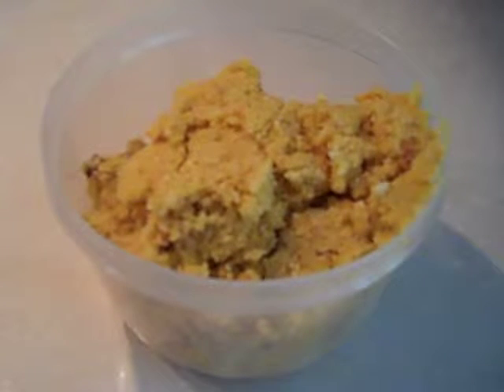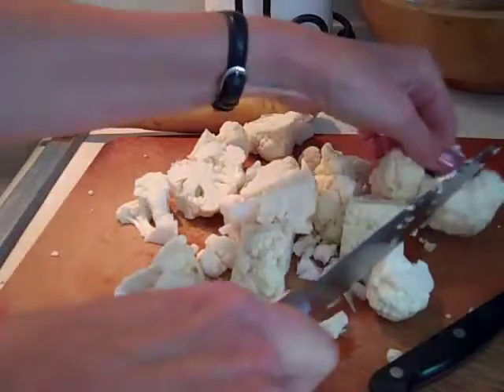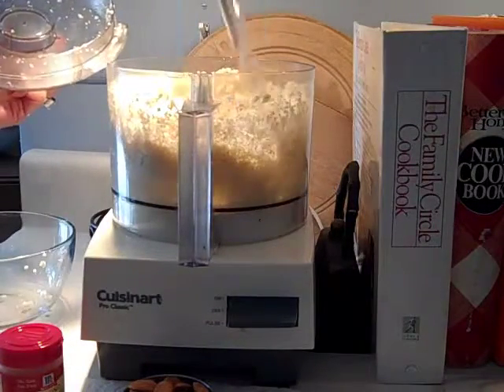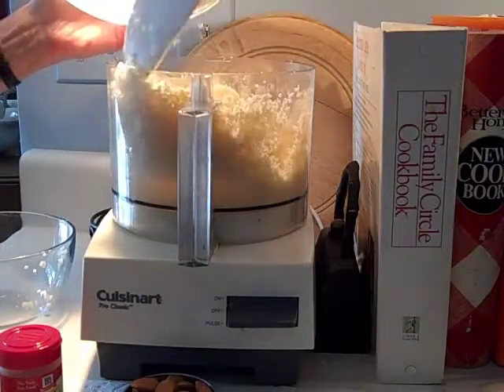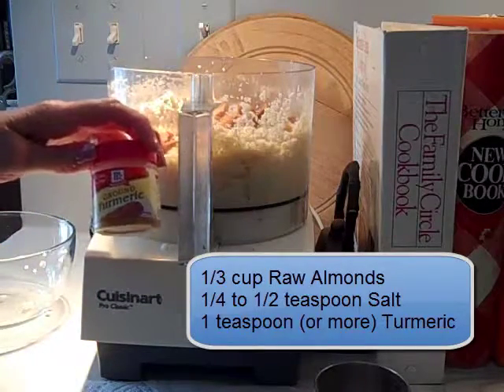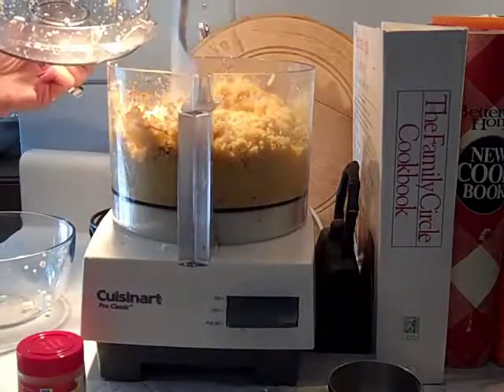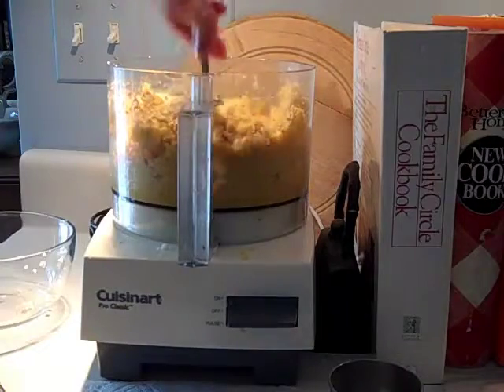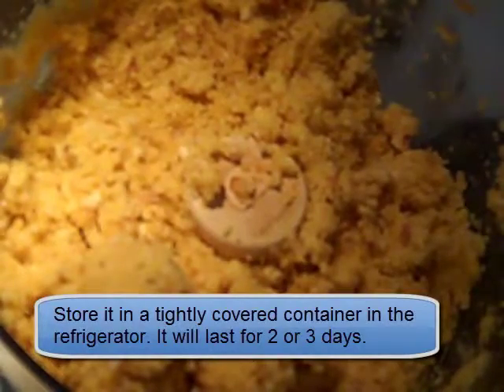Raw Cauliflower Side Dish Recipe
Learn how to use cauliflower in a raw side dish. You will need a food processor for this recipe.

Please like/click the “Thumbs up” button and write a comment. I’d like to know what you think, your suggestions for products, what you’ve tried, etc.

Ingredient List:
* 1/3 of a head of Cauliflower, cut into smaller pieces
* 1 medium-sized Parsnip
* 1/3 cup raw Almonds
* 1/4 to 1/2 teaspoon Salt
* 1 teaspoon (or more) Turmeric

Medium sized Food Processor*

"How I Changed My Diet, Lost Weight, & Gained Health: and You Can, Too!"
Here is the link:

I show you how I changed my health by changing my diet one step at a time so that it was easy!